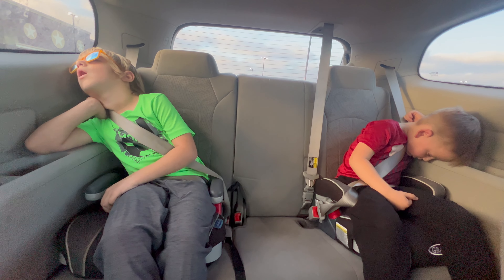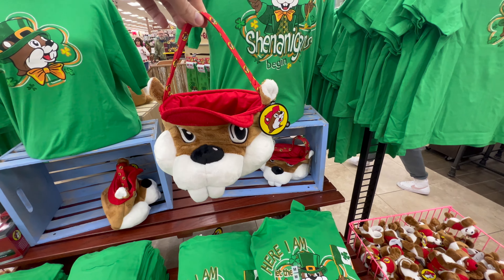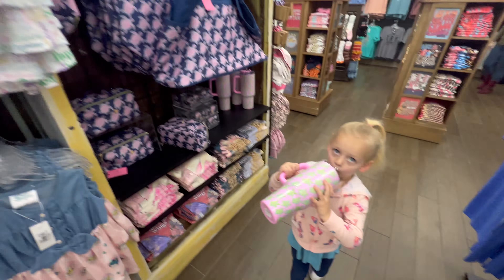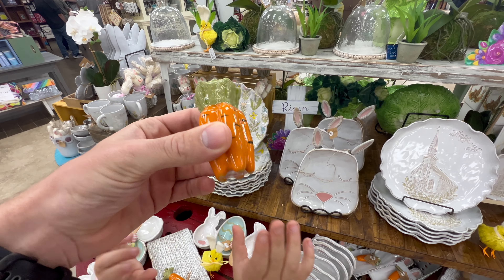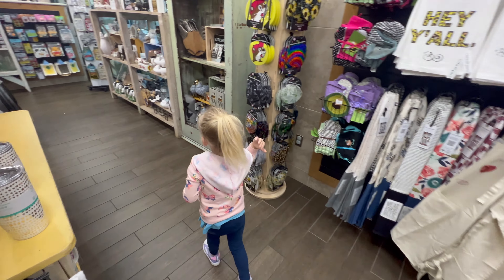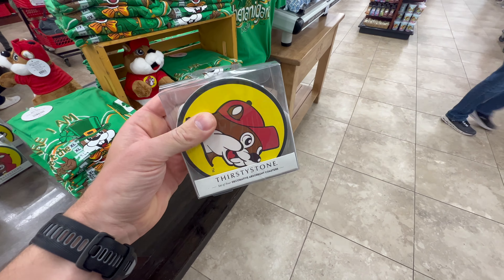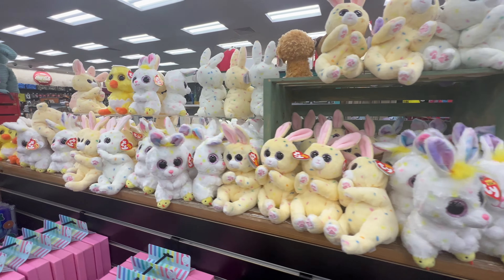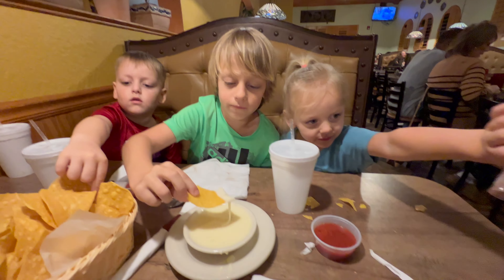BUC-EE's Easter / St. Patrick's Day 2024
We finally went to see it! This years Easter Seasonal is out of this world.